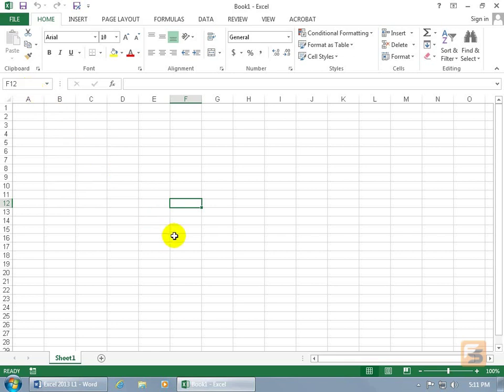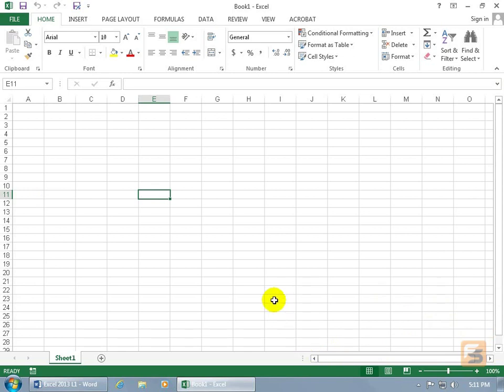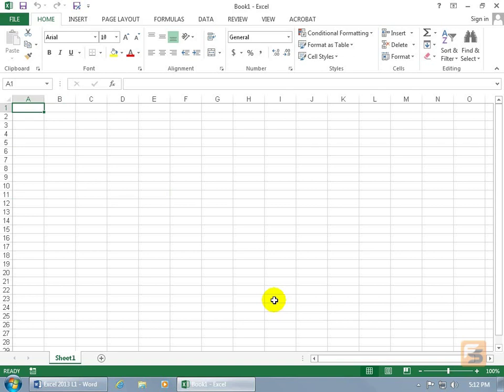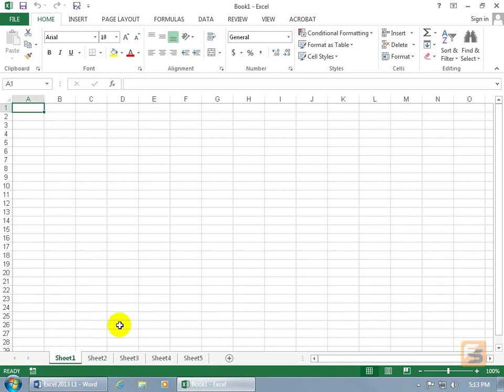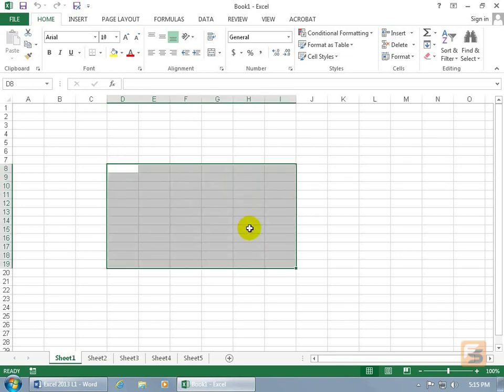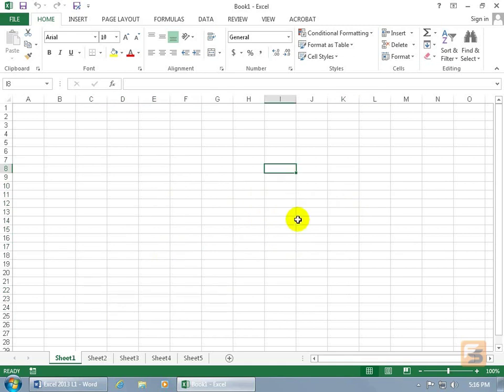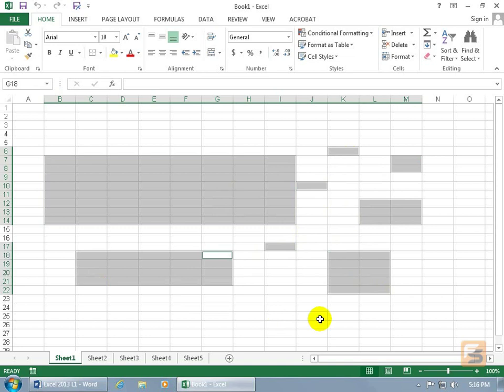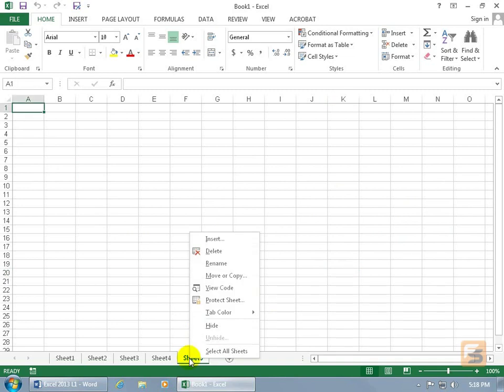Navigating Excel 2013 | Learning Excel 2013 tutorial | Microsoft Excel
We are  upload our next video make will soon about Microsoft Excel 2013 Basic Worksheet.